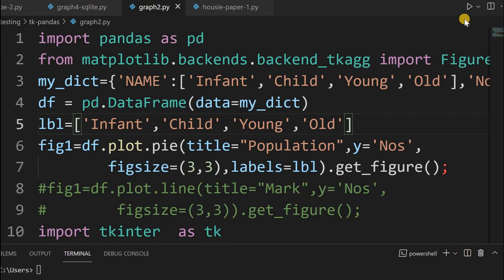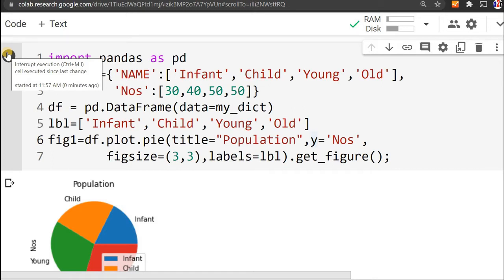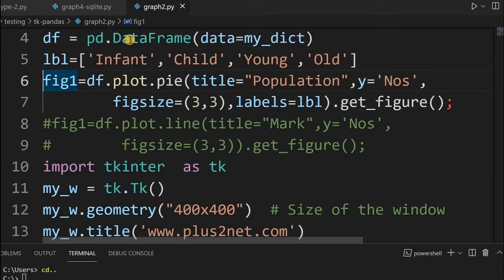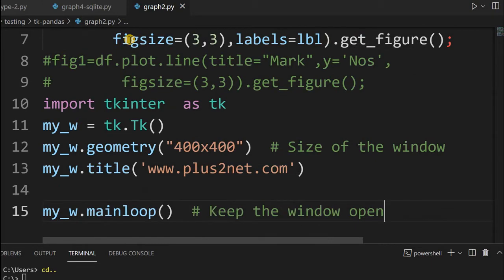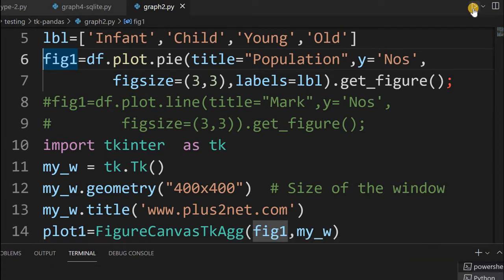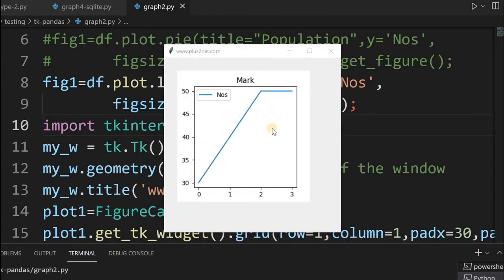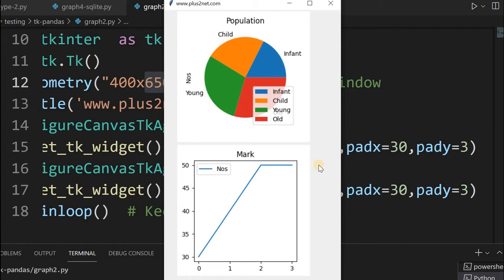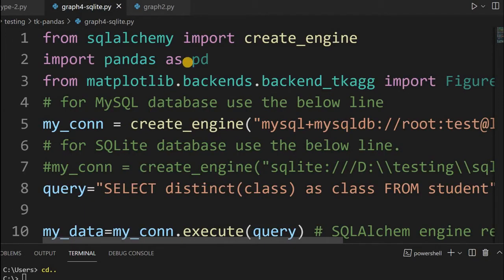Plotting graphs in Tkinter generated from Pandas dataframe using data from MySQL or SQLite database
0:39  Pandas Pie Plot
1:35 Pandas Pie Plot in editor
5:15 Pie Chart in Tkinter
6:14 Line chart
6:19 Both Line chart and Pie chart in same window
9:14 MySQL database  connection
9:25 SQLite connection
9:40 Unique class name from student table as options for Combobox
10:24 String Variable
11:30 Function to generate graph
12:44 DataFrame using MySQL database
13:00 Pandas DataFrame read_sql()

We have seen how to create Plots using Pandas DataFRame, now we will create one  by importing libraries from matplotlib
from matplotlib.backends.backend_tkagg import FigureCanvasTkAgg
Once the graph is ready we will use the same to generate a figure by using get_figure()
We will create a blank tkinter window and them place this graph
plot1 = FigureCanvasTkAgg(fig1, my_w)
plot1.get_tk_widget().grid(row=1,column=1,padx=30,pady=30)

We can place multiple plots in same window.
We will read data from our student table kept inside MySQL database or SQLite database. Here we will populate the Combobox options with distinct or unique class names. Once the user select this class name the marks of the students of this class is take and graph is plotted. We can change the graph by using a different selection of class from the combobox.